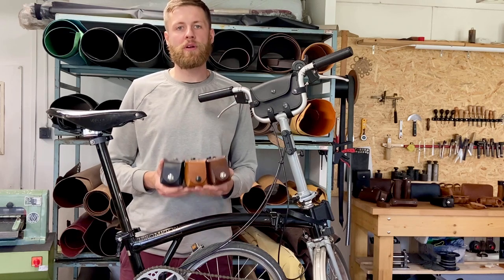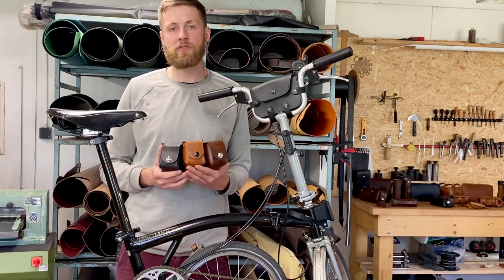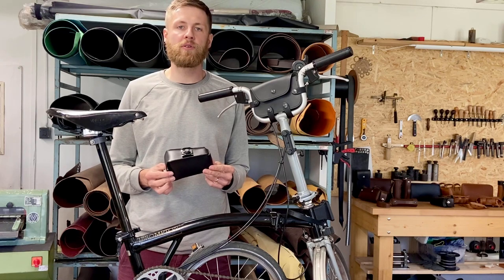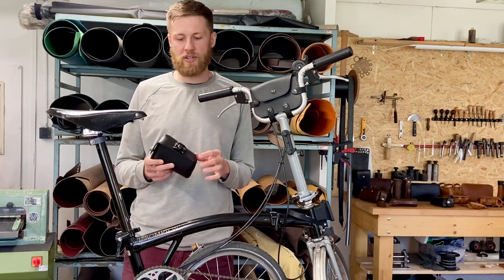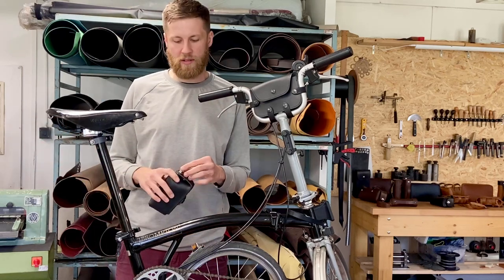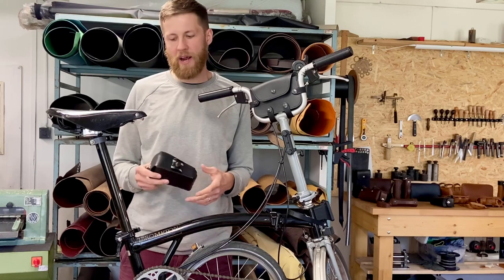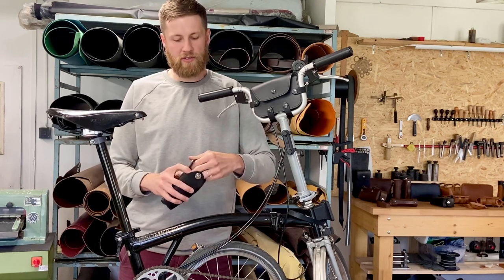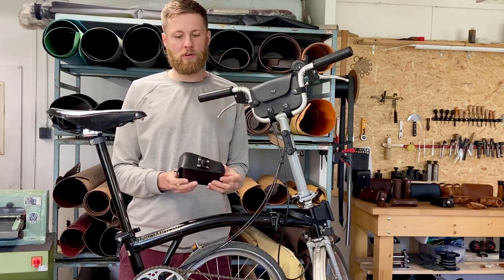Bicycle Leather Saddle Bag with Fidlock - Preview | Souma Leather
Bicycle leather saddle bag is a mix in between modern take on saddle bag with a combination of classic material and simple yet functional and spacious design.

Made out of full grain vegetable tanned leather is a great accessory for your classic bicycle.

Thanks to the unique closure system, accessing items inside the bag is easy and fast while being extremely safe. So you don't have to worry about thing falling out.

The bag can be attached to any saddle using unique magnetic quick release mechanism. Which makes attaching bag really simple while making sure your belongings as 100% safe.

Features:
- Modern design
- Fast and safe closure
- Magnetic Quick Release
- A lot of inside storage space
- Inside dimensions are 14x8x6cm or 0,675L of volume.

We are using only exquisite full grain vegetable tanned leather from the Walpier tannery in Tuscany, Italy for all of our products. Buttero is characterized by a smooth grain side surface with deep, rich colors. This naturally tanned leather is the best, lasting and most natural leather kind which is produced.

The colors which we are offering are BLACK, BROWN and HONEY and they are all great match for Brooks saddles. More info and pictures here.